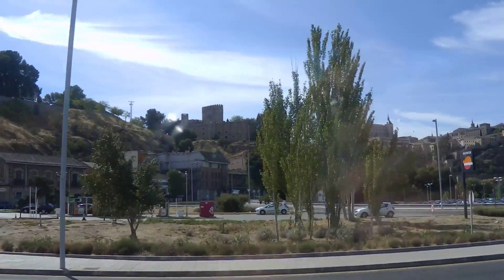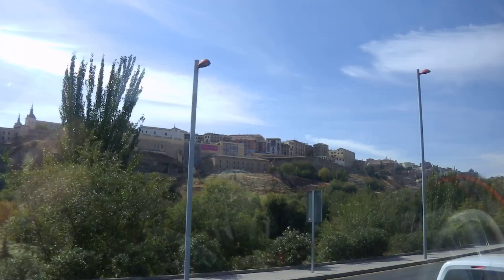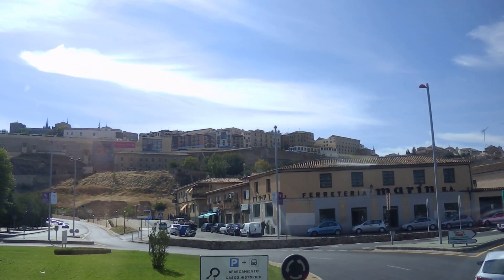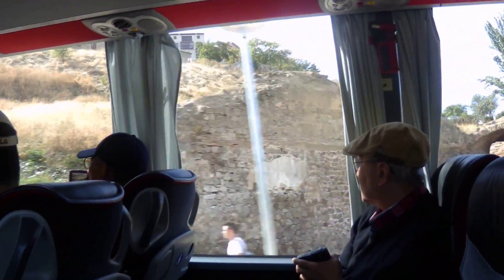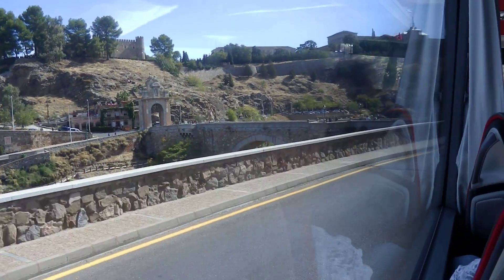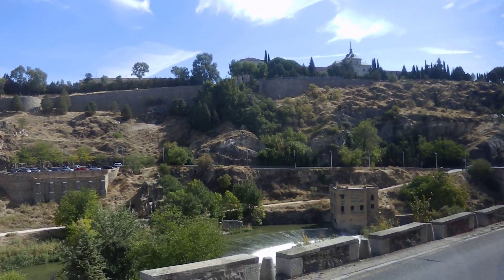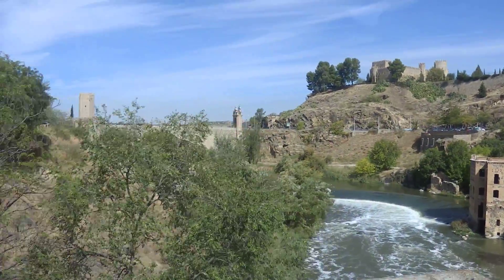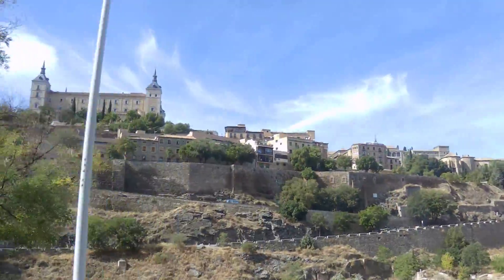Spain_Toledo_10_9_15_2